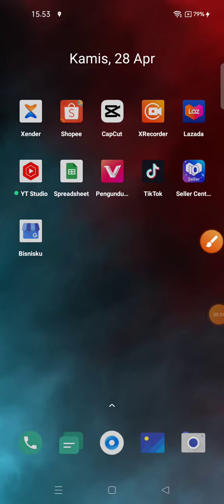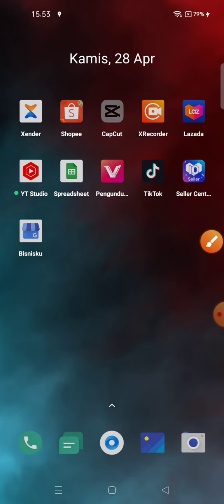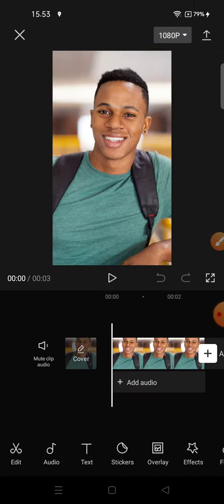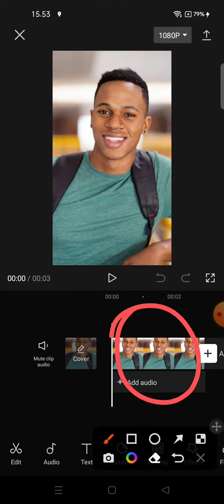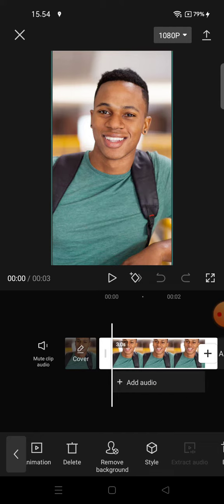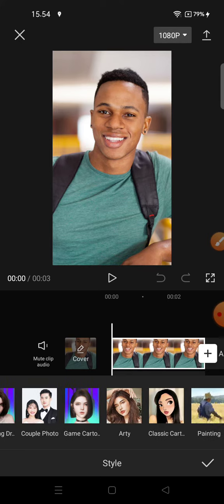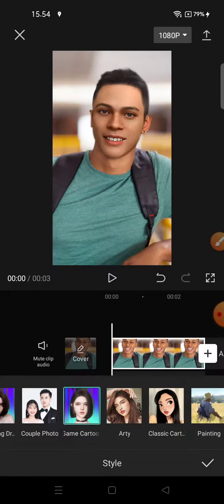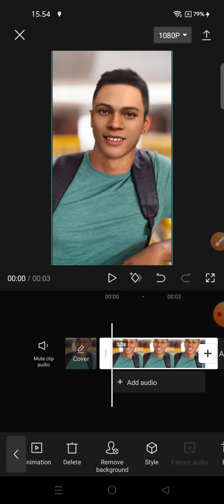Game Cartoon Character On CapCut Apps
Hello YouTube!
In this video i wanna Share Tutorial about how to change a person into a Game Cartoon Character On CapCut Apps..